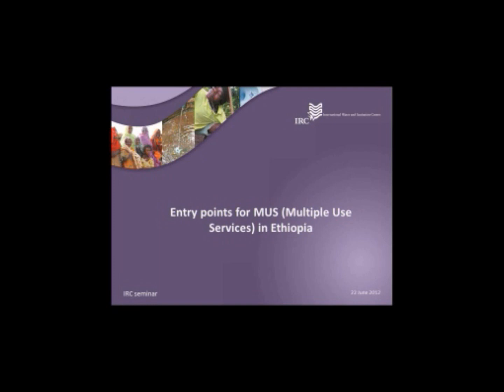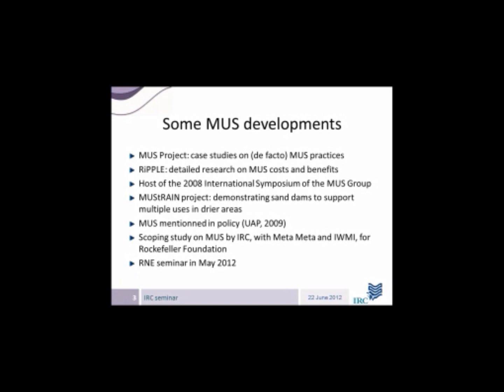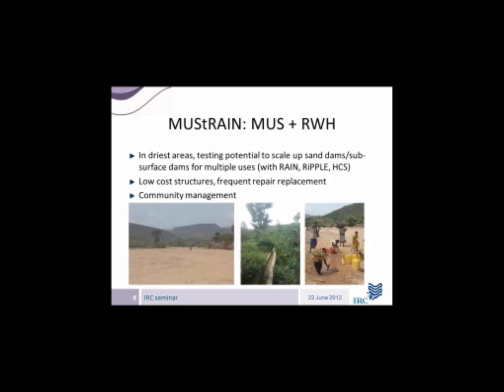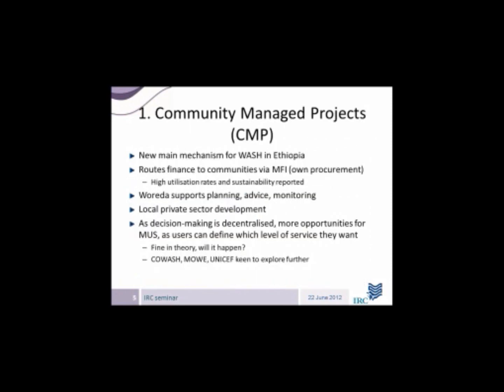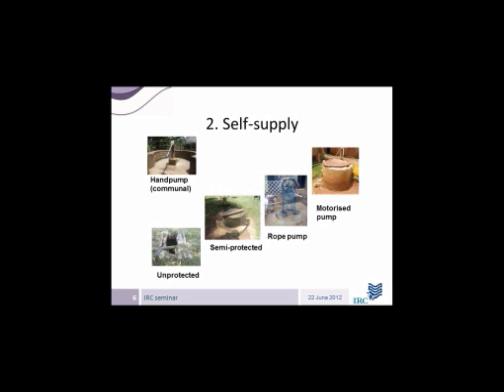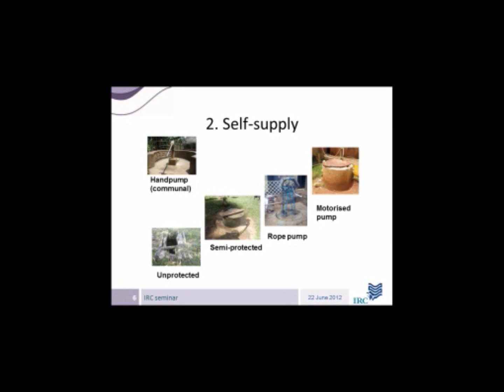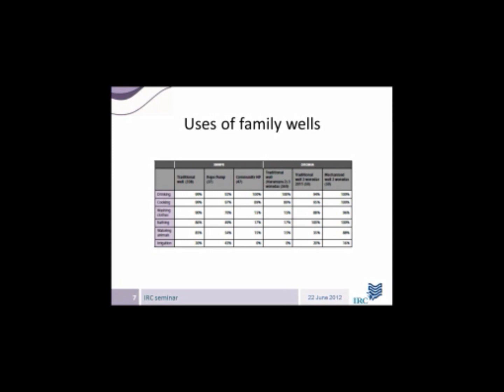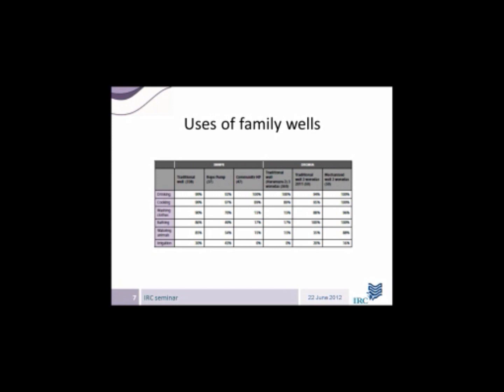IRC Webinar: opportunities & barriers for scaling MUS - entry points for MUS in Ethiopia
In this video, which was part of a broader webinar on MUS, IRC's John Butterworth discusses the different entry points for MUS in Ethiopia, and presents the different activities on MUS carried out in the country so far.